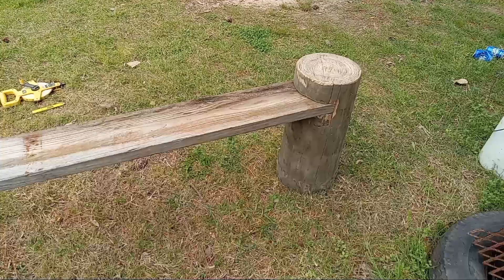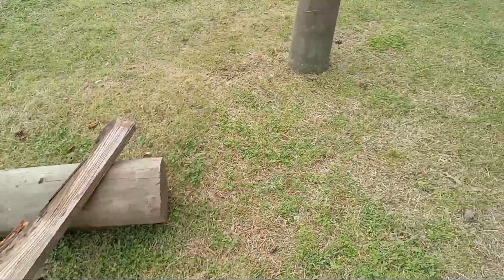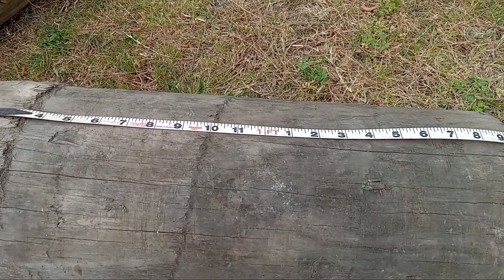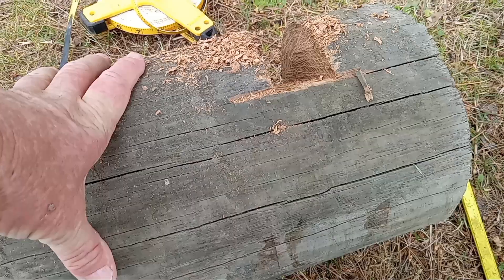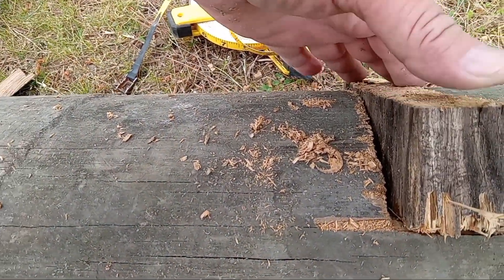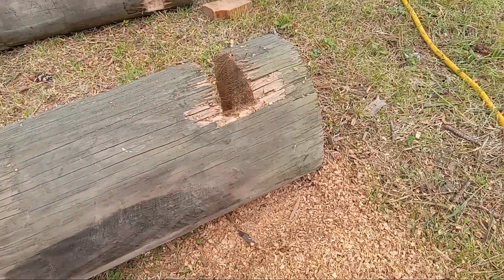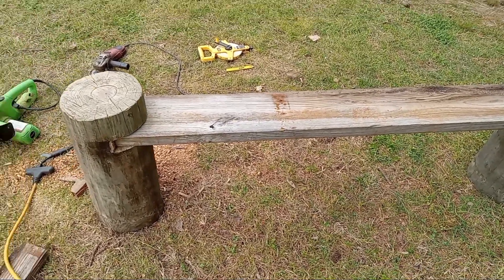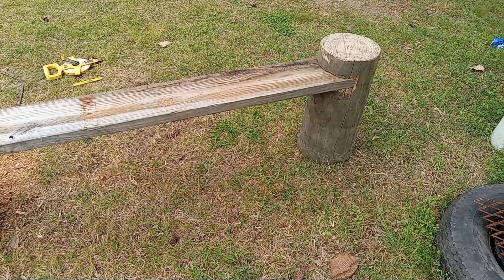Make a camp bench from repurposed wood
This is how I made my camp benches,  it really only takes a few minutes.